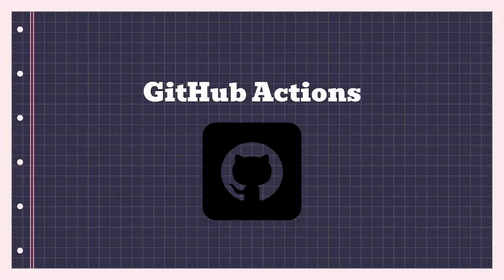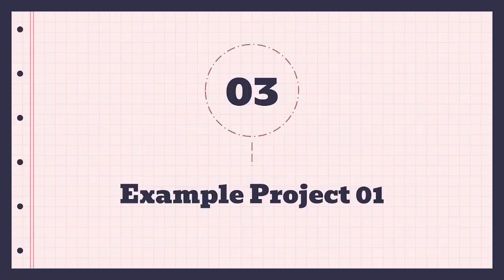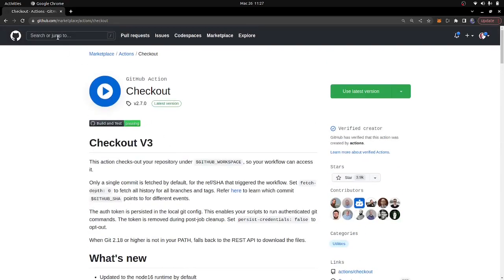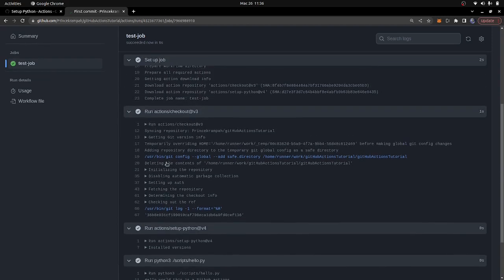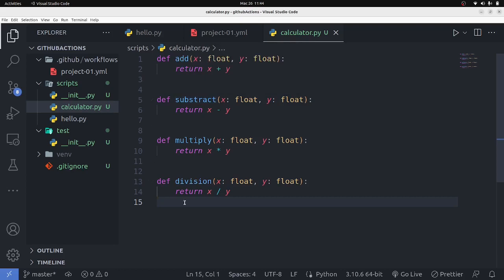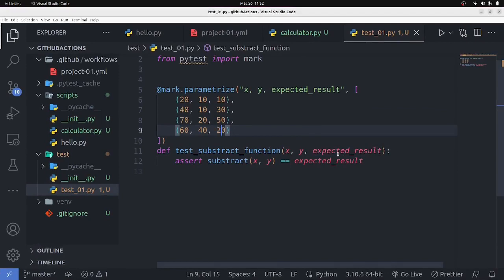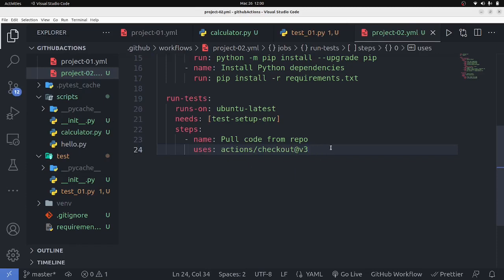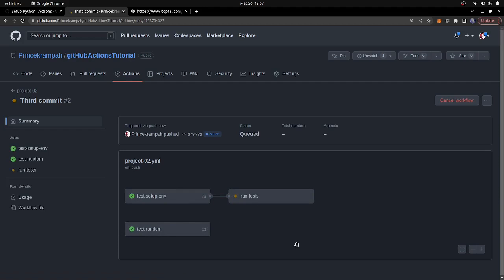GitHub Actions Tutorial - Basic Concepts and CI/CD Pipeline | Beginners Crash Course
Welcome to our comprehensive GitHub Actions CI/CD course! This course is designed for developers who want to learn how to use GitHub Actions to automate their Continuous Integration and Continuous Deployment workflows.

In this course, we will start by introducing you to the basic concepts of CI/CD and how GitHub Actions can help you streamline your development process. You will learn how to create workflows, define triggers, and execute actions in response to events such as code pushes or pull requests.

Next, we will dive into the key features of GitHub Actions, such as the use of YAML files, environment variables, and secrets. You will learn how to define your workflows using YAML syntax.

We will also cover advanced topics such as matrix builds, caching, and parallel jobs, which will help you optimize your workflows for speed and efficiency.

By the end of this course, you will have a deep understanding of how to use GitHub Actions to automate your CI/CD workflows, which will save you time, reduce errors, and help you ship high-quality software faster.

So, whether you're a seasoned developer or just getting started with CI/CD, this course will provide you with the knowledge and skills you need to be successful with GitHub Actions. Let's get started!